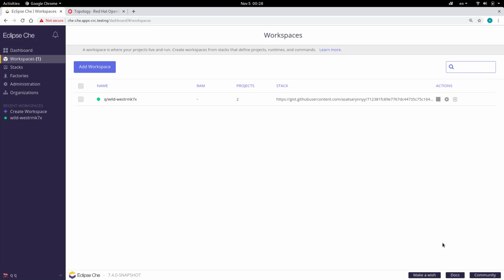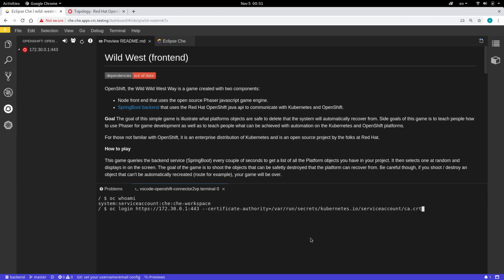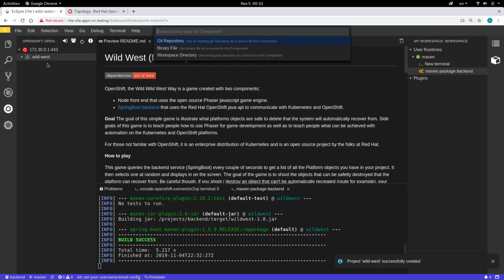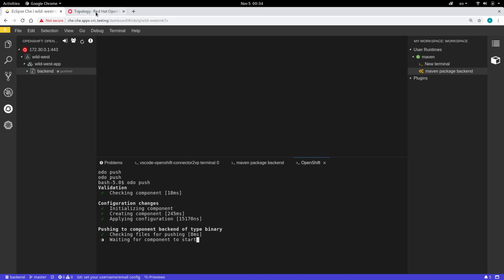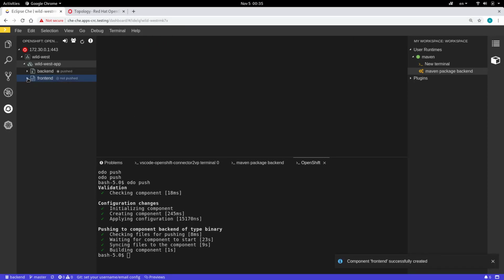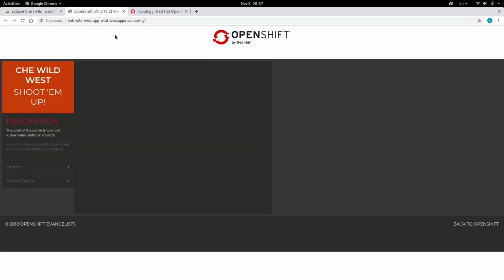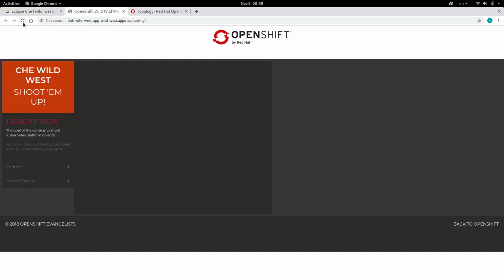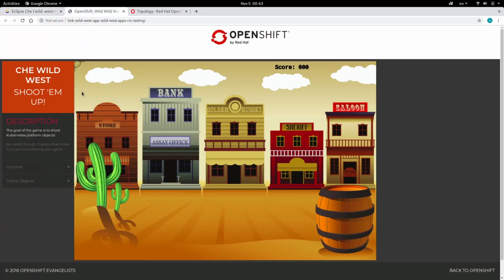OpenShift Connector Che plugin demo